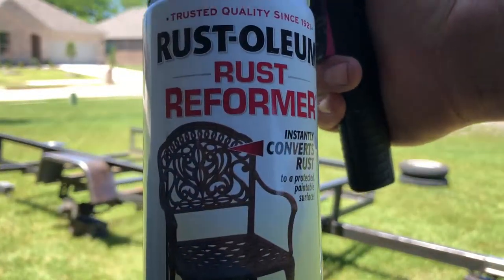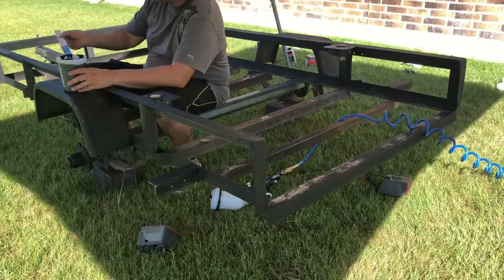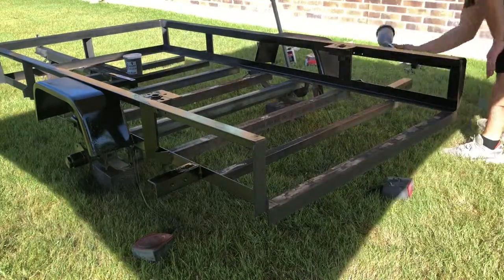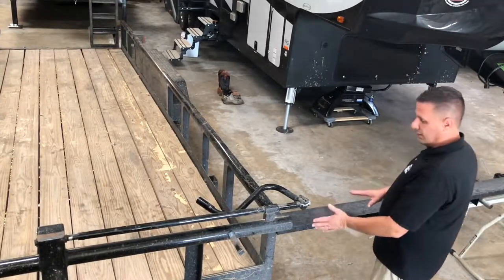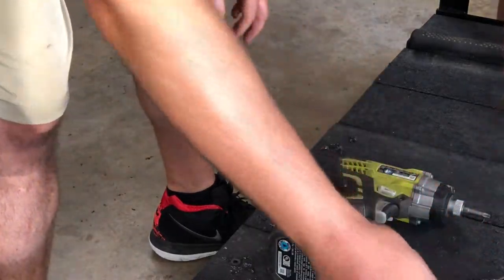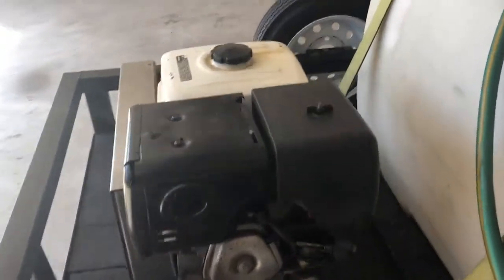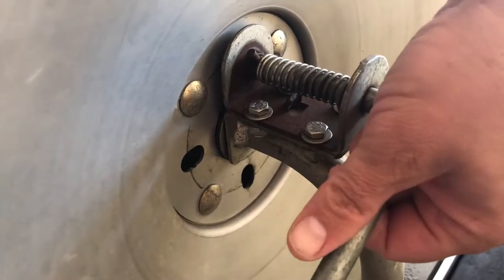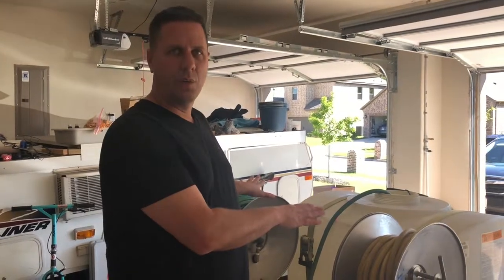Rebuilding a Pressure Washer Trailer | Wow the Before & After! | Part 3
Rebuilding this pressure washer trailer from Craigslist. I get on here and:
Weld some new reinforcements for the trailer floor
Removed the expanded metal floor
Replace with plastic lumber footboard for the trailer floor
Replace the Honda muffler
Manufacture a new reel mount hose set up
Replaced the hitch (1 7/8" to 2")
Repainted the entire trailer
Wire in new brake lights
Install adapter to go from 4 pin to 7 pin

Bosch 18V Compact 1/2" Drill/Driver Kit with (2) 1.5 Ah Slim Pack Batteries GSR18V-190B22

VIDELLY Face Shield Visor Protection Screen Helmet Clear Safety Visor Anti Scratch Protective Cap Transparent Full Face Screen Plastic Visor Eye Head Protective for Outdoor Office Kitchen Color Random

DEWALT DWS779 12" Sliding Compound Miter Saw

Makita GA4530 4-1/2-Inch Angle Grinder

YOTOO Polyurethane Recoil Air Hose 1/4" Inner Diameter by 25' Long with Bend Restrictor, 1/4" Industrial Quick Coupler and Plug, Blue

Mechanix Wear - Material4X FastFit Work Gloves (Large, Brown/Black)

Ryobi P238 18V One+ Brushless 1/4 2,000 Inch Pound, 3,100 RPM Cordless Impact Driver w/ Gripzone Overmold, Belt Clip, and Tri-Beam LED (Power Tool Only, Battery Not Included)

Majic Paints 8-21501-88 Diamond Hard Acrylic Spray Enamel, Aerosol 6-Pack, Gloss Black

Majic Paints 8-1501-2 Diamond Hard Acrylic Enamel High Gloss Paint, 1- Quart, Gloss Black

Wellmax 12V LED Trailer Light Kit | Utility Bulbs for Easy Travel Assembly | Attachable Tail Lights for: RV, Marine, Boat, Trailer, Camper + Low Profile Submersible and Waterproof | DOT Compliant

MaxxHaul  70086 7-Way Round to 4-Way Flat Trailer Plug Adaptor with 18 Inch Flexible Cable Which Extends To 36 Inches

Ingersoll Rand 210G Edge Series Gravity Feed Spray Gun, Black